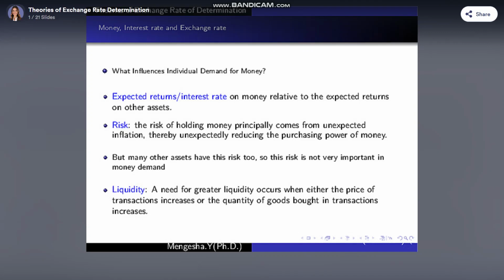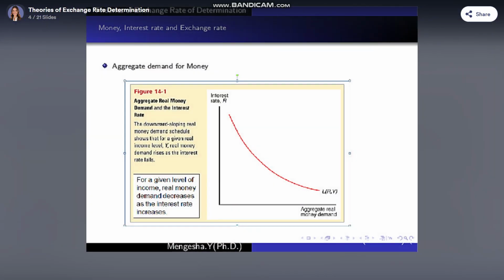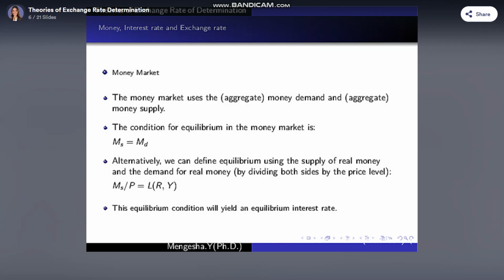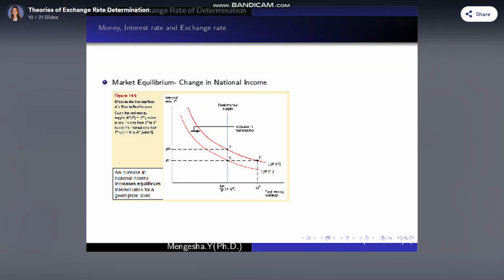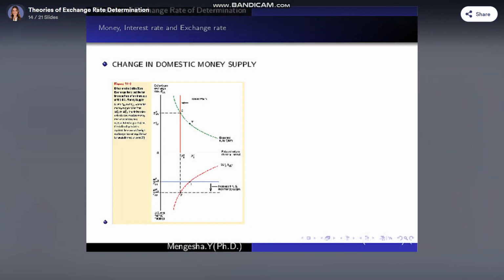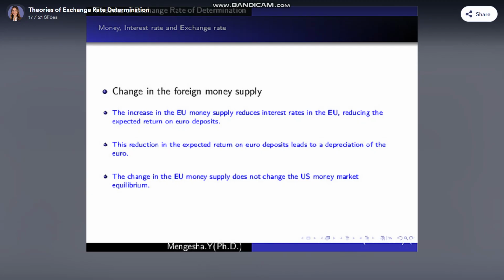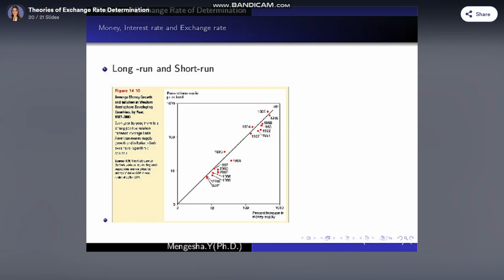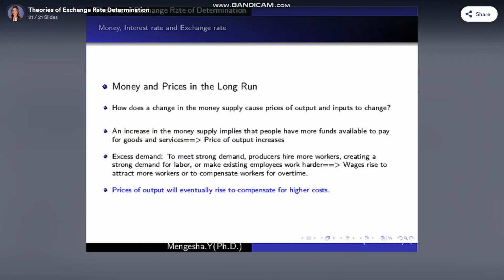international economics 2 chapter 2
-international economics 2 chapter two money interest and exchange rate afaan oromoo amaarigna ethiopian university